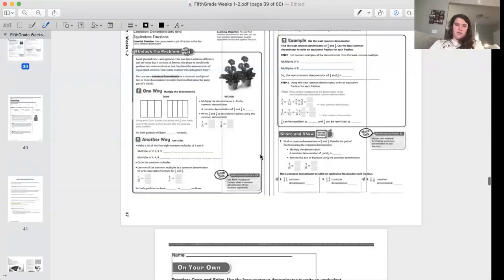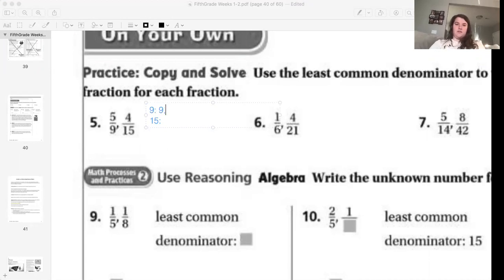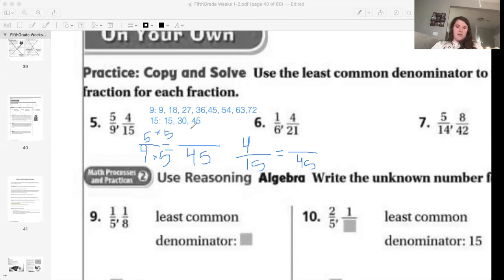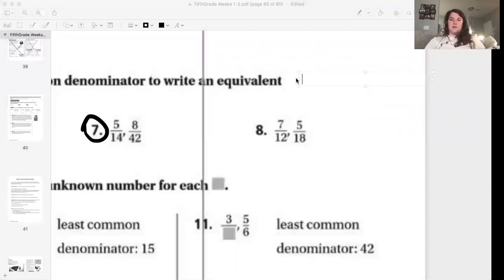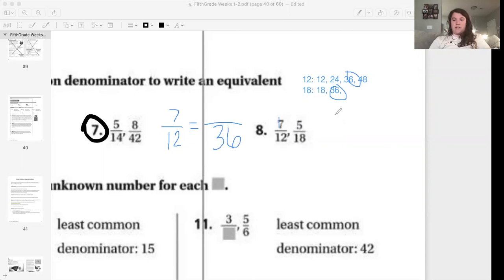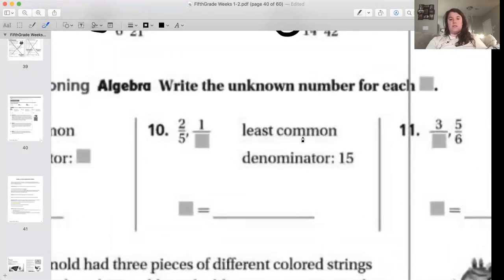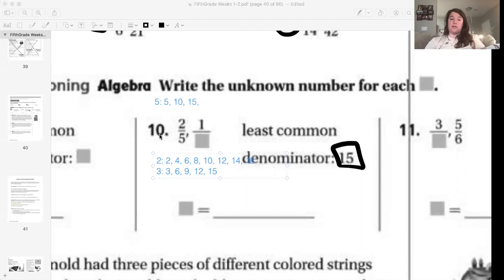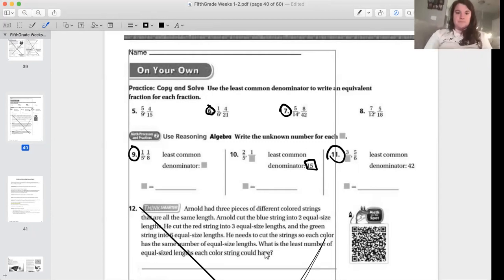Math - Packet - Week 2 - Part 4